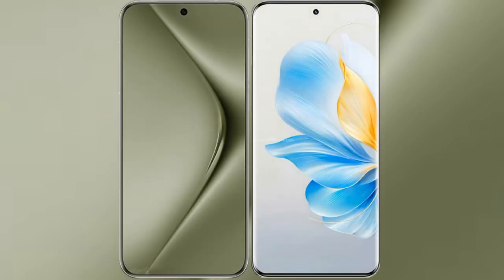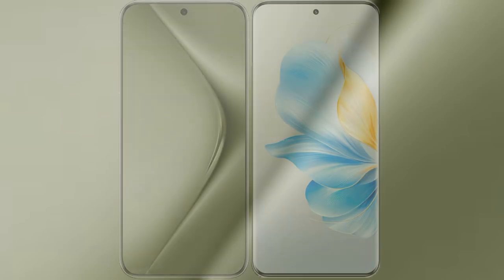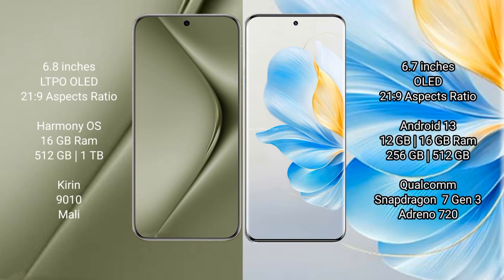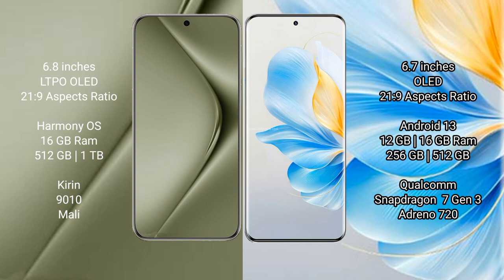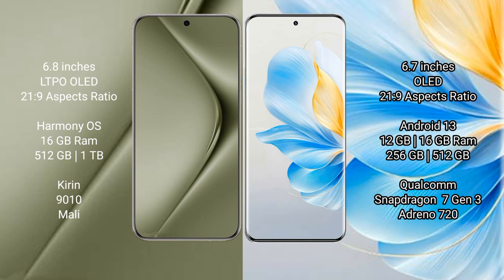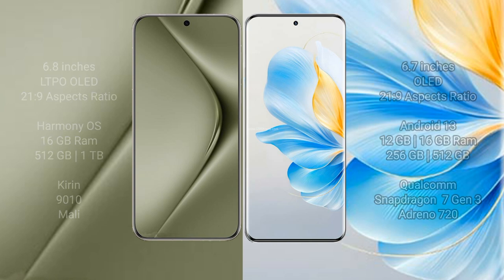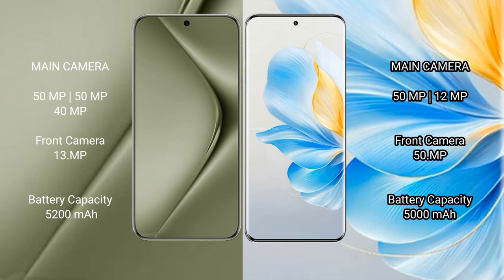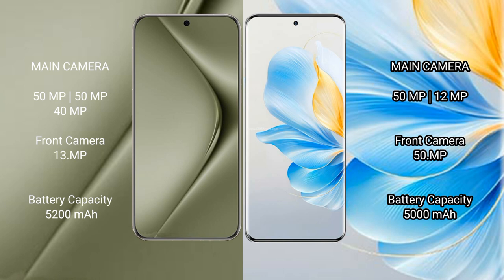Huawei Pura 70 Ultra vs Honor 100 Review